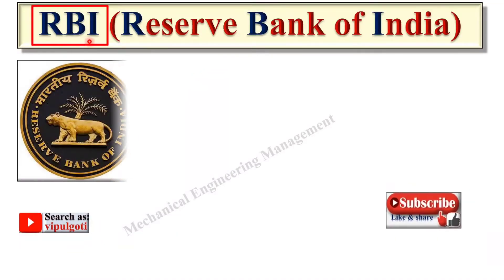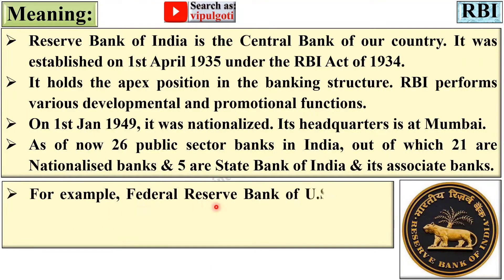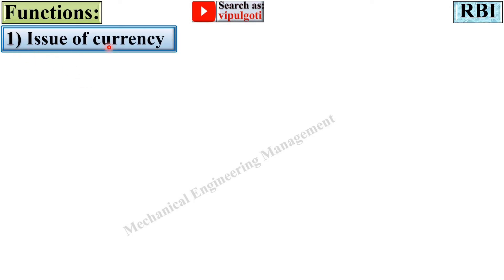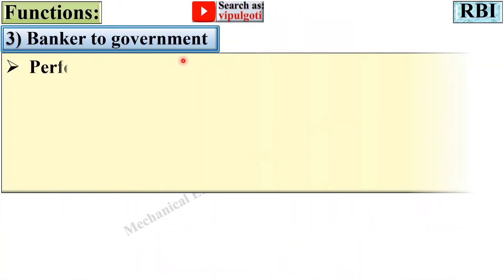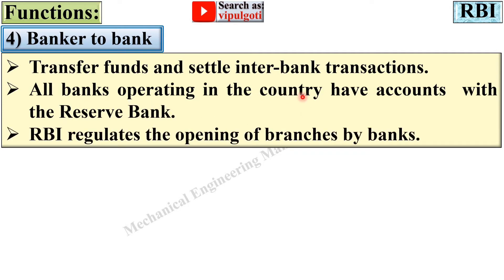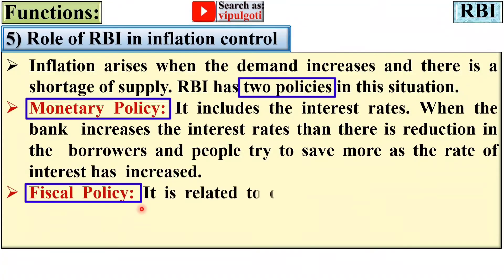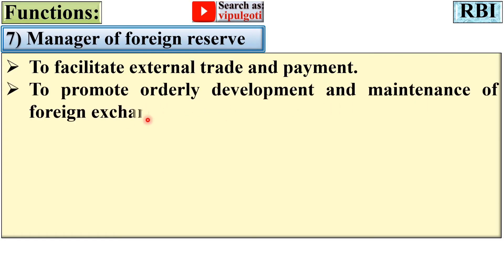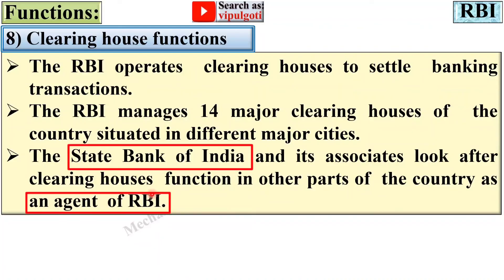Function of RBI, PEM-15, Role of RBI, Reserve Bank of India, GTU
Function of RBI explained beautifully with suitable charts and figures. So every one can understand it easily without any doubt.

Function of RBI
Role of RBI
Reserve Bank of India
principle of economics and management
TYPES OF BANK
bank functions
concept of banking
most imp
paper solution
gtu paper solution
money and banking
computer engineering
principle of economics
gtu new syllabus
sem 4
#4 sem